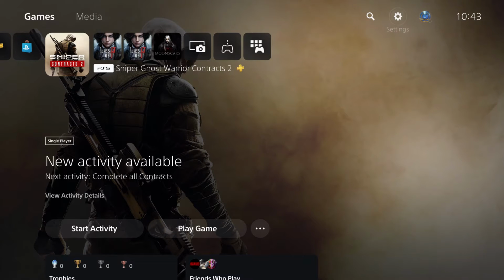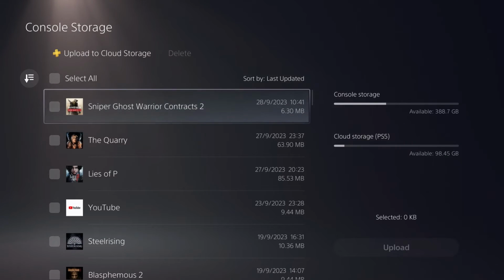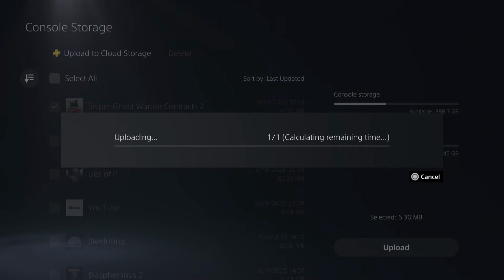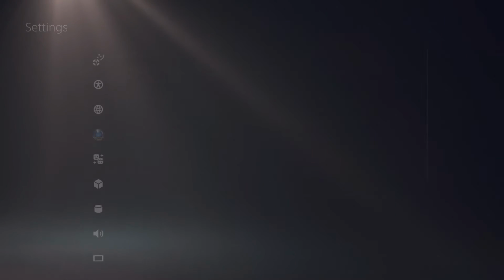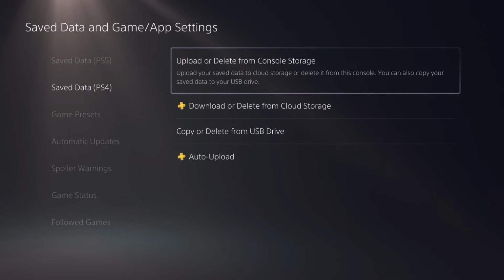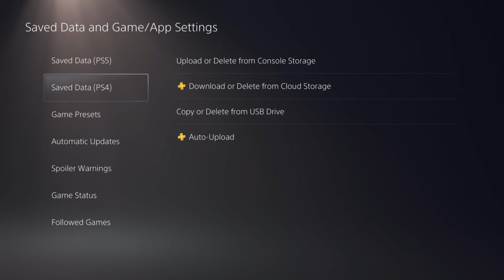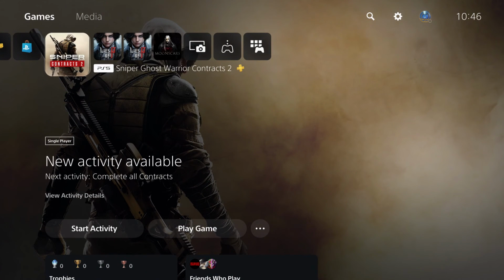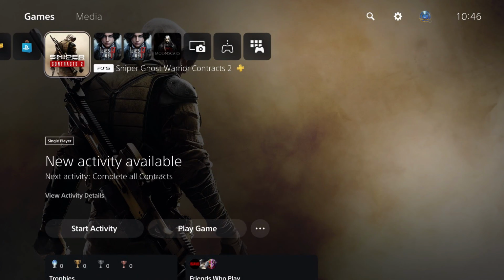How to Upload/Download Saves Files on PS5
A quick tutorial that explains how to upload/download save files to/from the cloud on PS5.